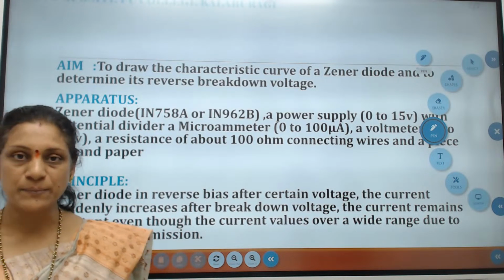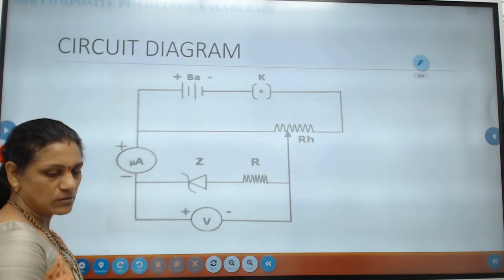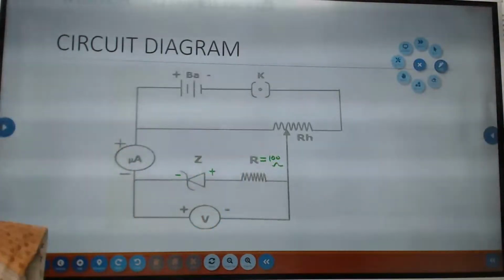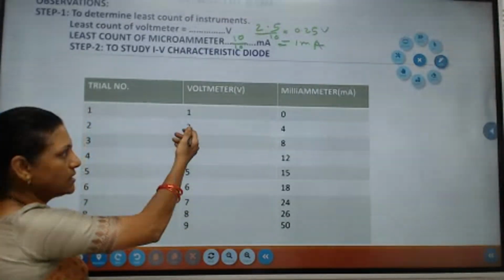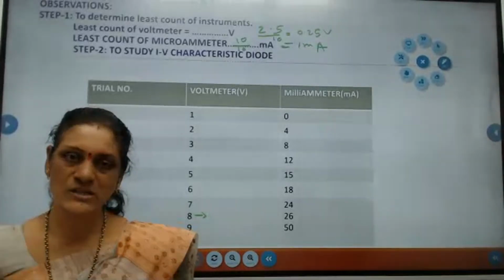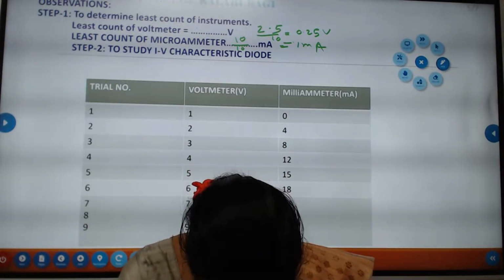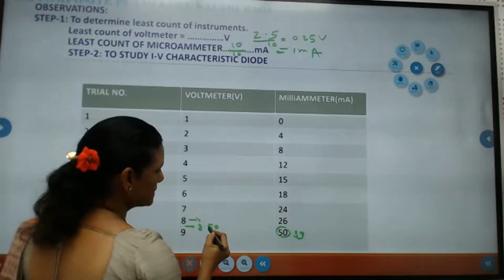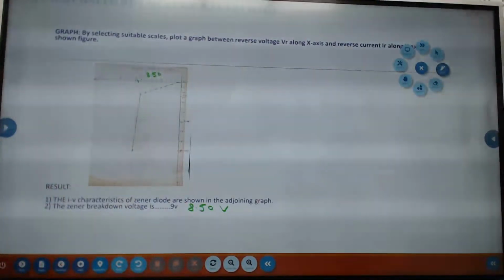SBR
PHYSICS   - I -V CHARACTERISTICS OF ZENER DIODE